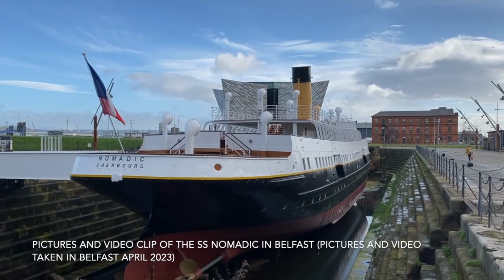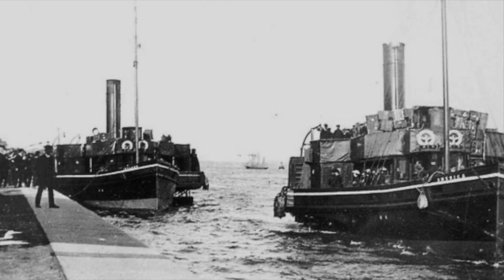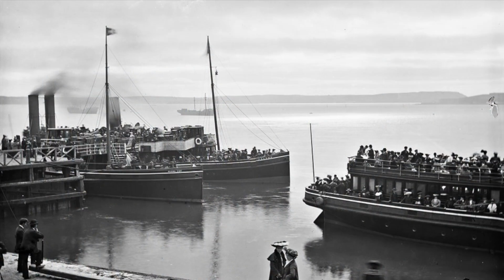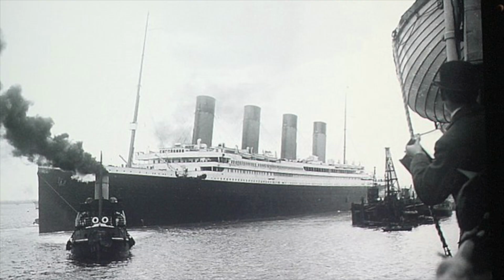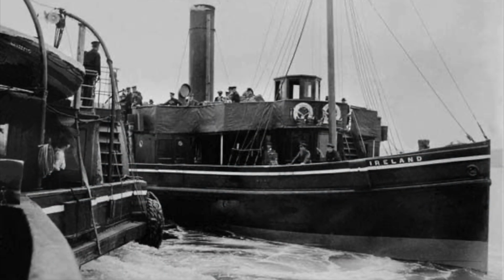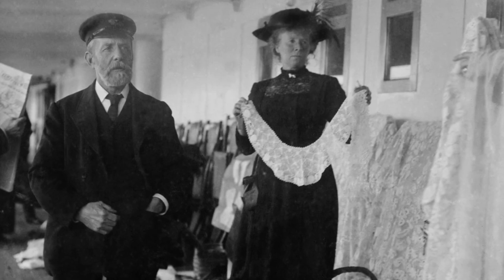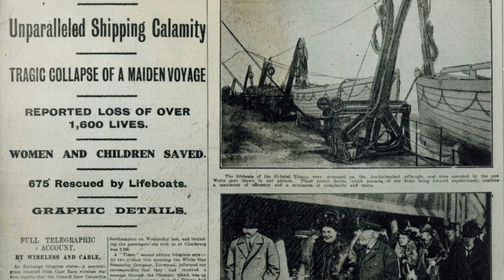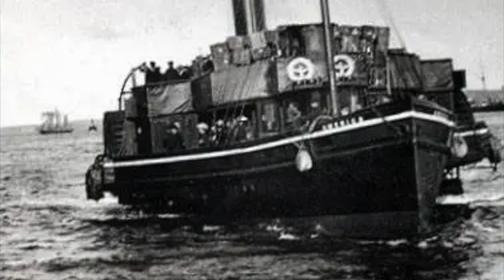PS America and PS Ireland: Titanic's Unknown Tender Ships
What was their suppose in Queenstown?

In this episode of History Inside A Nutshell, we are looking into the life and careers of the PS America and the PS Ireland who were responsible for taking passengers, mail, and more onboard the RMS Titanic.
Narrated by DK @DKrueger1994

Script Written by Sez Francis

Track: Amazing Grace
Artist: Bagpipe Master